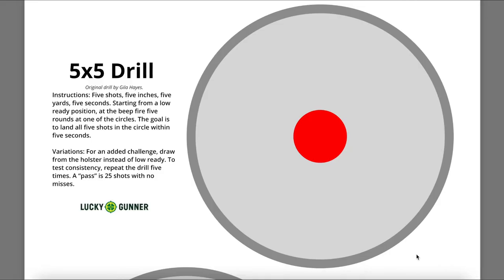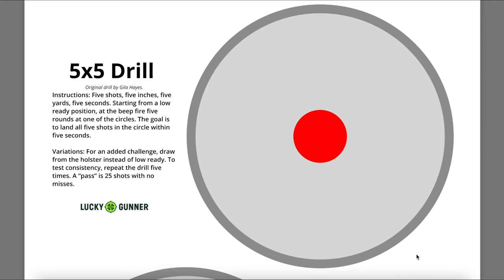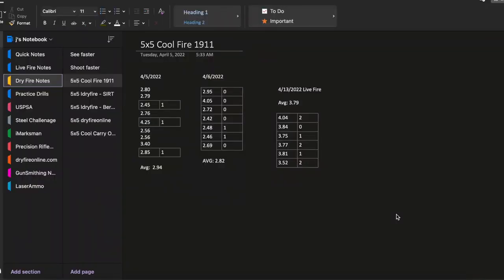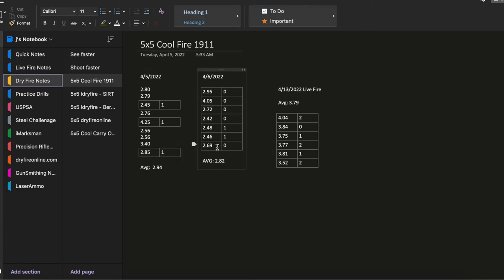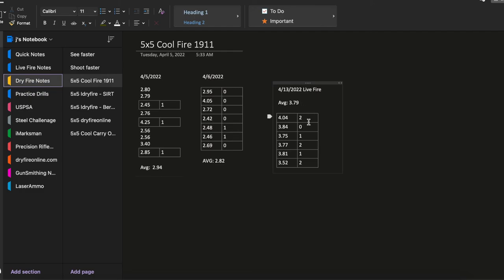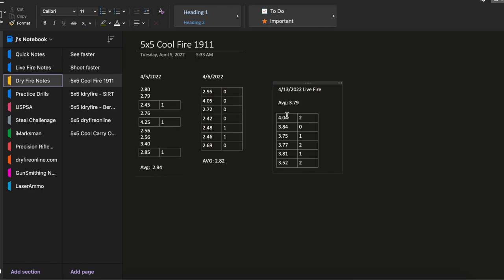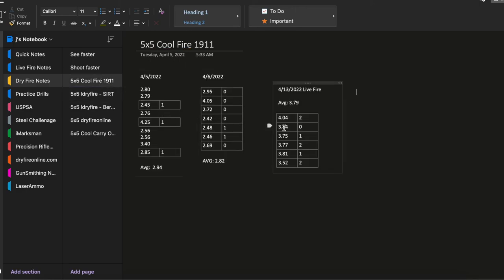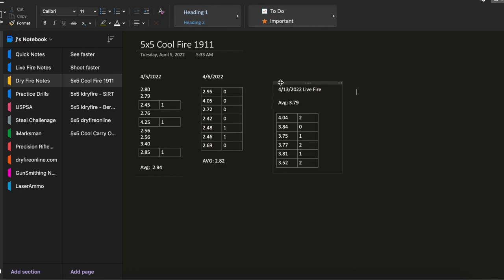5x5 Drill with iDryfire and 1911 Cool Fire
5x5 Drill with iDryfire and 1911 Cool Fire

This video is going over the 5x5 Drill with iDryFire using the CoolFire Trainer in a Rock Island 1911 and comparing the difference between dry fire and live fire on the same drill using a recoil simulated device that is used in the same gun that will be used for live fire.

The Target Used was from Luck Gunner.  Lucky Gunner is a great resource with plenty of training drill and useful information.  If you have not checked them out, please do so.

Equipment List for 5x5 Drill with iDryfire:

- Windows 10 Computer
- 84 inch projector screen
- APEMAN LC350 Mini Projector, 2021 Upgraded 4500L Brightness, 1080P and 180" Display Supported, Portable Movie Video Projector, 55,000Hrs LED Life, Compatible with TV Stick, VGA, PS4, HDMI, TF, AV, USB
- The Light of the room is coming from behind the projector - The wall where the targets are on..
- Pearington AV Presentation Cart Stand for Video Projector, TV, Laptop Computers, Printers, Metal Construction Rolling Storage Cart with Adjustable Shelves, 4 Wheels, 4 Outlets, 12ft Cord, Black